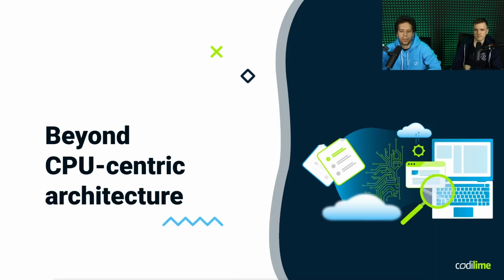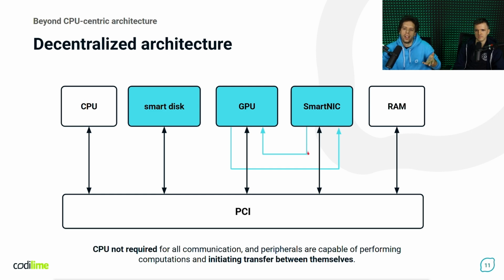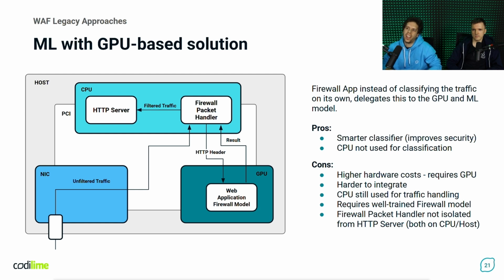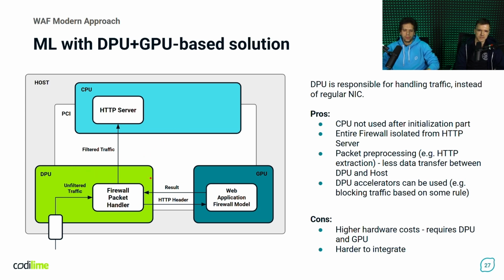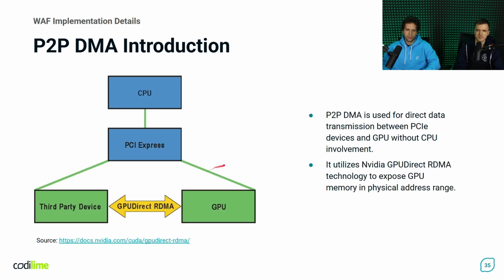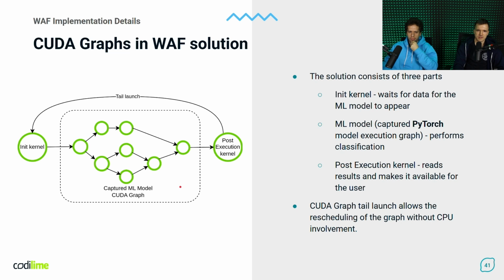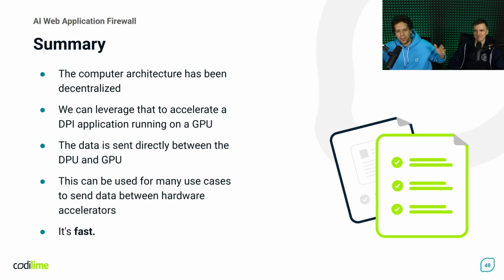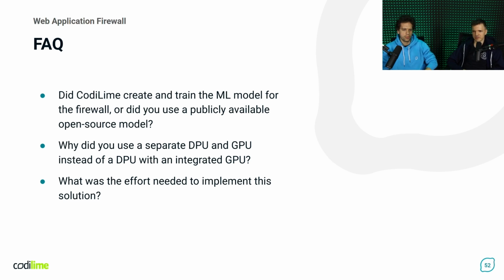Smarter security with hardware-accelerated AI Web Application Firewalls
Cyber threats are evolving, and traditional firewalls are struggling to keep up. In this video, we explore how AI-driven, hardware-accelerated security solutions can enhance performance, scalability, and system security like never before.

🔍 What you’ll learn in this video:
✅ Why SmartNICs, DPUs, and GPUs are essential for modern cybersecurity
✅ How AI-driven WAFs compare when using traditional NICs vs. DPUs & GPUs
✅ How isolating firewall functions from the CPU reduces the attack surface and strengthens security
✅ Best practices for implementing hardware-accelerated security solutions in real-world environments

🎙️ Speakers:
🔹 Michał Niciejewski – Software Engineer, CodiLime
🔹 Marcin Parafiniuk – Software Engineer, CodiLime

Stay ahead of evolving cyber threats with cutting-edge AI-driven WAF solutions. Watch now and see how hardware acceleration is reshaping network security!

Chapters:
0:00 Introduction
0:11 The Agenda
1:06 Beyond CPU-centric architecture
6:27 The problem we wanted to solve
7:13 Legacy approaches
11:59Our modern approach
18:37 How we implemented it
25:29 Summary
30:42 FAQs